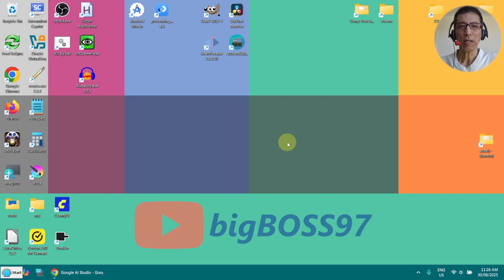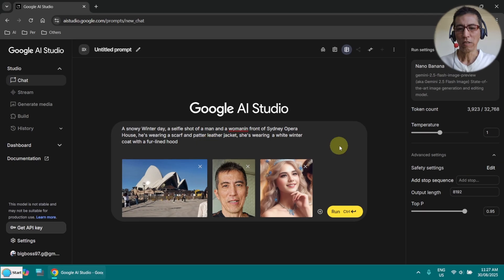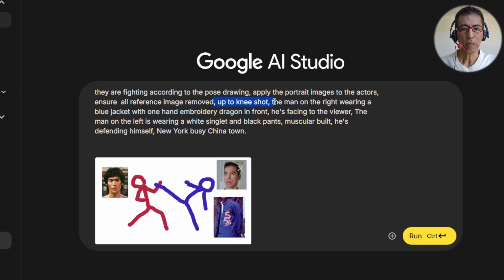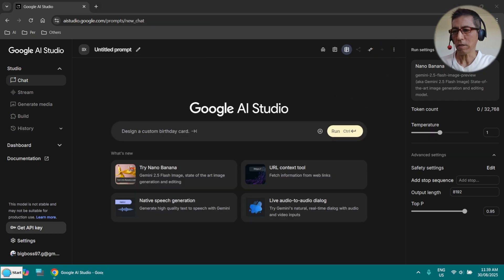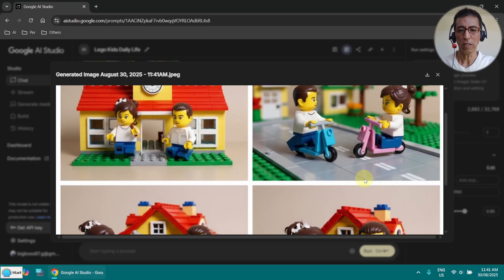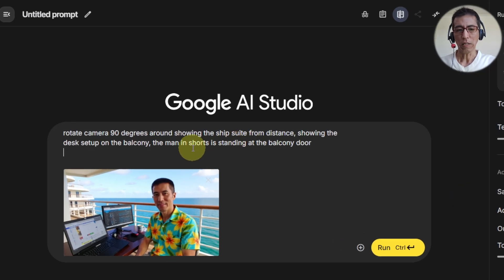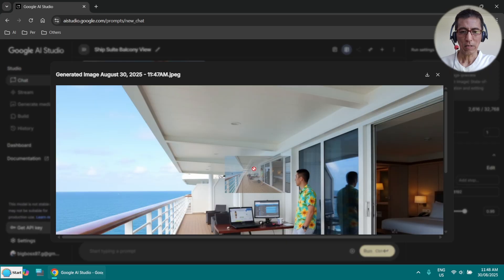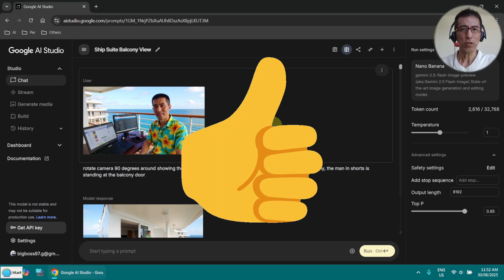Free AI Image Editor - Nano Banana preview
A tutorial of photo manipulation with Google AI Studio.